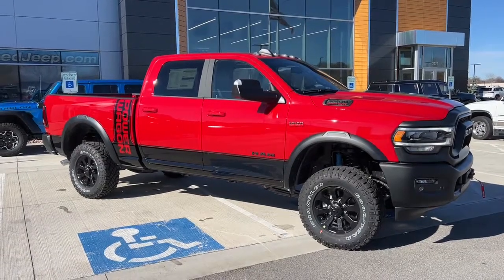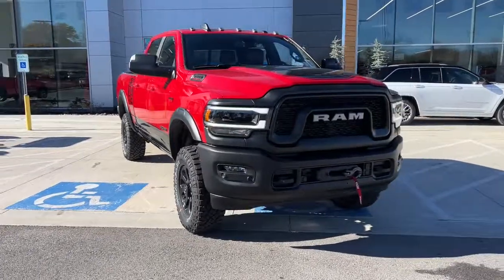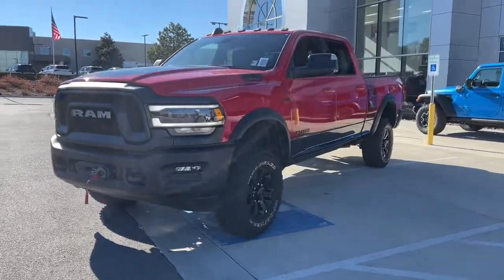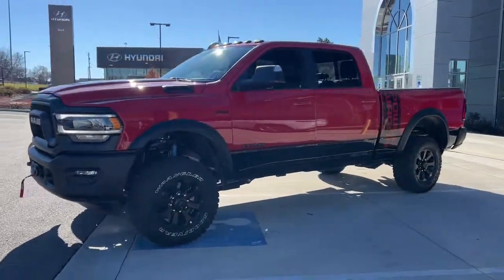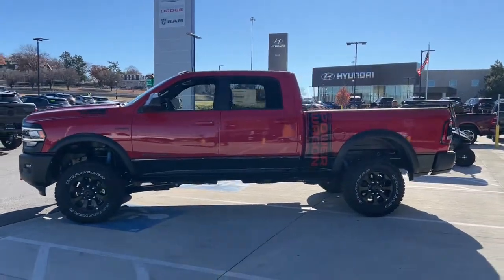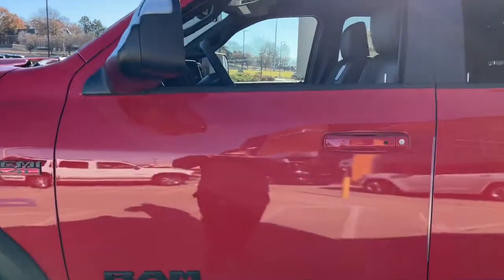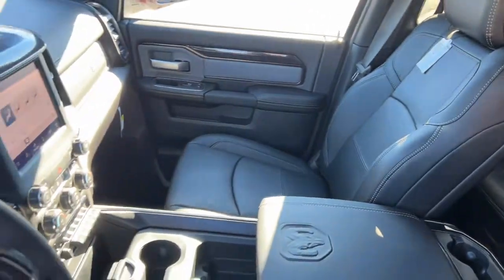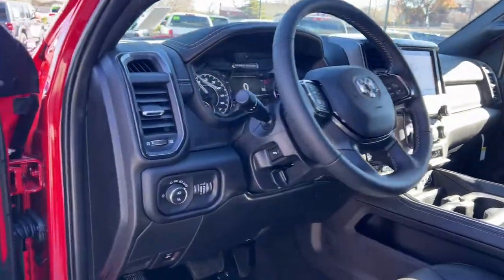2022 Ram 2500 Overland Park, Lenexa, Shawnee Mission, Olathe KS, Kansas City, MO R22578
Flame Red Clear Coat New 2022 Ram 2500 Power Wagon 4x4 Crew Cab 64 Box  available in Overland Park, Kansas at Reed Chrysler Dodge Jeep Ram Overland Park. Servicing the Lenexa , Shawnee Mission, Olathe KS, Kansas City, MO area.
2022 Ram 2500 Power Wagon 4x4 Crew Cab 64 Box - Stock#: R22578

7020W Frontage Rd.

Flame Red Clear Coat exterior Power Wagon trim. Apple CarPlay Bluetooth Back-Up Camera Tow Hitch WHEELS: 17 X 8.0 BLACK PAINTED ALUM... ENGINE: 6.4L V8 HEAVY DUTY HEMI MDS TRANSMISSION: 8-SPEED AUTO (8HP75-LCV... POWER WAGON LEVEL 2 EQUIPMENT GROUP 4x4. Warranty 5 yrs/60k Miles - Drivetrain Warranty; KEY FEATURES INCLUDE: 4x4 Back-Up Camera Bluetooth Trailer Hitch Apple CarPlay OPTION PACKAGES: POWER WAGON LEVEL 2 EQUIPMENT GROUP Mirror-Mounted Aux Reverse Lamps Rain Sensitive Windshield Wipers Power Adjustable Pedals w/Memory Body Color Door Handles Overhead LED Lamps Exterior Mirrors w/Heating Element Mirror Running Lights Foam Bottle Insert (Door Trim Panel) Security Alarm Power Adjustable Convex Aux Mirrors Premium Overhead Console Remote Start System 9 Alpine Speakers w/Subwoofer Exterior Mirrors w/Supplemental Signals Exterior Mirrors Courtesy Lamps Air Conditioning ATC w/Dual Zone Control Trailer Tow Mirrors Remote Tailgate Release LED Interior Lighting 2-Door Passive Entry Front Door Locks Auto High Beam Headlamp Control LED Dome Lamp w/On/Off Switch Universal Garage Door Opener Exterior Mirrors w/Memory Power Folding Mirrors Front Door Accent WHEELS: 17 X 8.0 BLACK PAINTED ALUMINUM Black Wheel Center Hub TRANSMISSION: 8-SPEED AUTO (8HP75-LCV) (STD) ENGINE: 6.4L V8 HEAVY DUTY HEMI MDS (STD). WHY BUY FROM US: ***Your VALUES DRIVEN Family owned dealership in the Heart of Johnson County*** .